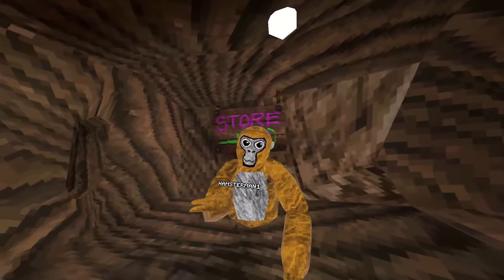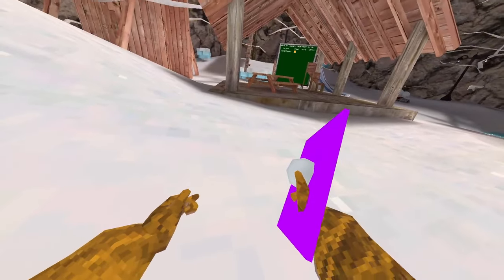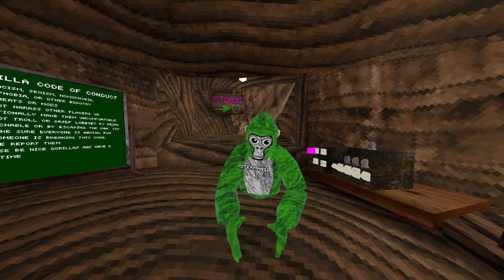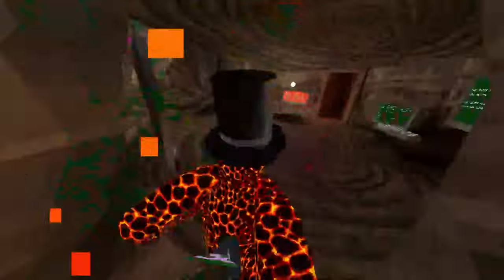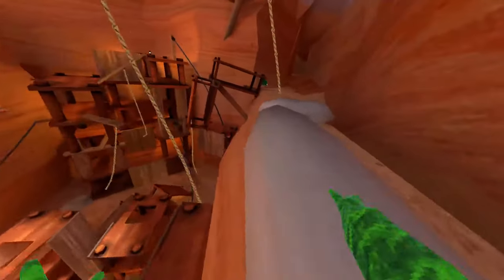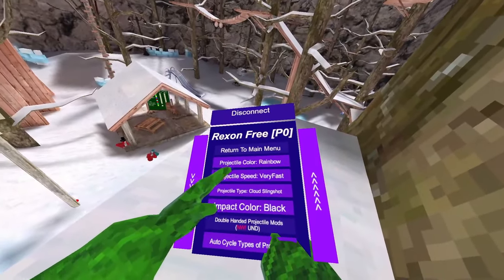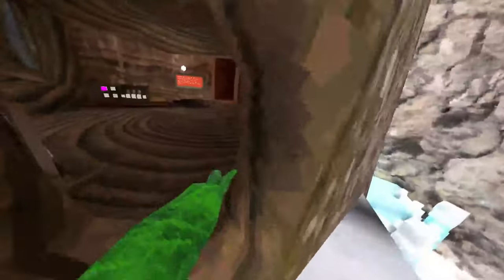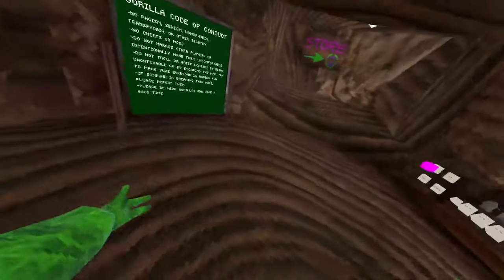INSANE MENU! | Rexon Menu | Most Unique Menu | Kick and Ban Gun | Fully UND | FREE!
Discord Server Invite For Mod Menu
Invite For The Same Discord Server If The Other Invite Breaks

I am not breaking any TOS rules for Gorilla Tag as they have their own OFFICIAL modding community, the mods used in these videos are what makes up this community.

Credits to @glam the Tags and overall setup of this video!